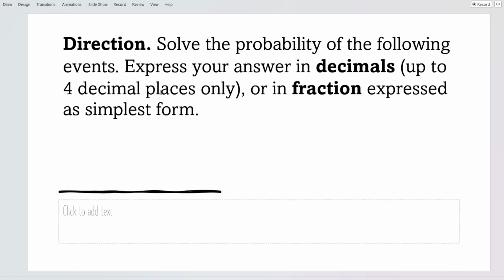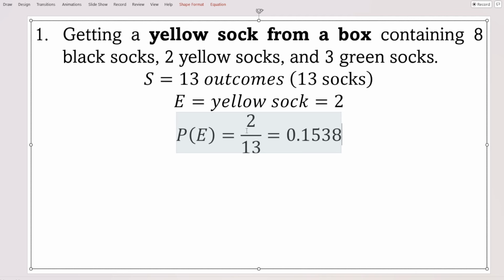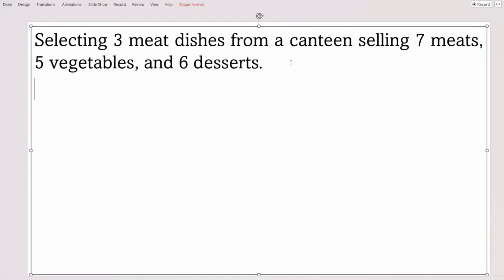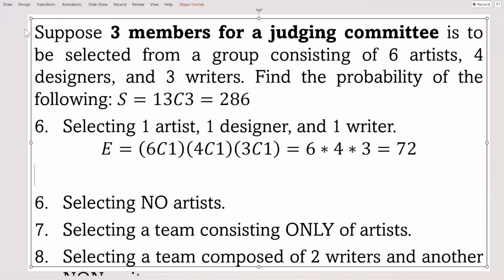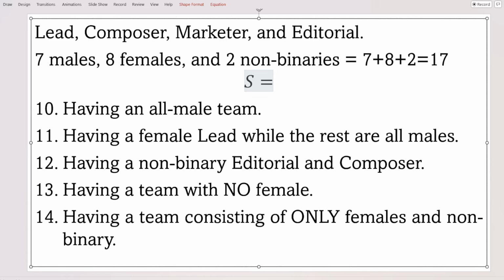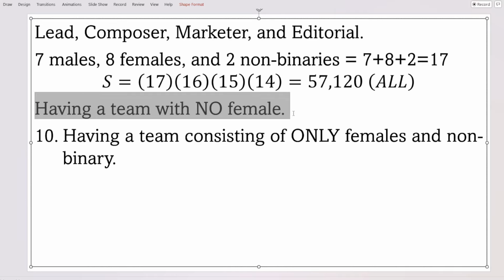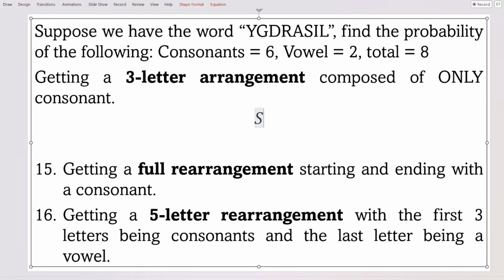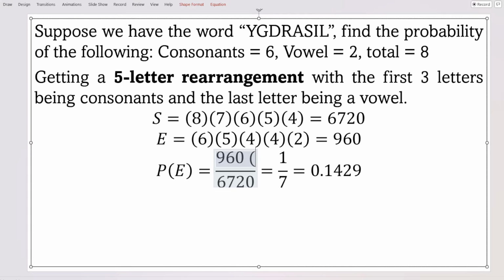(GE4 - MMW) Probability Quiz Answers